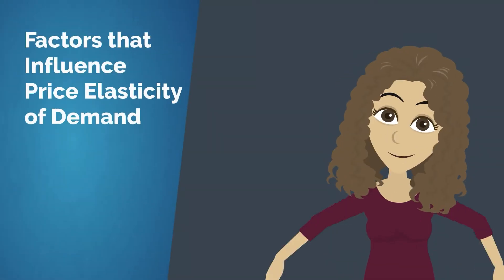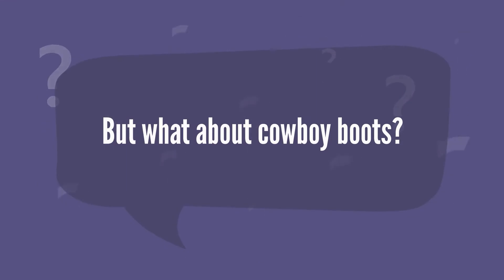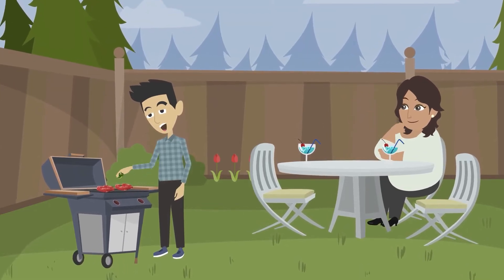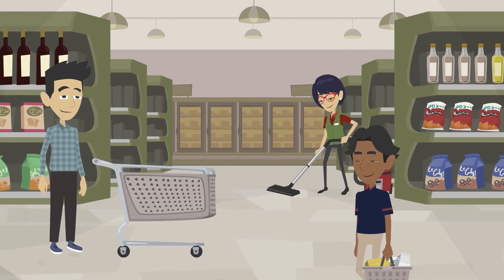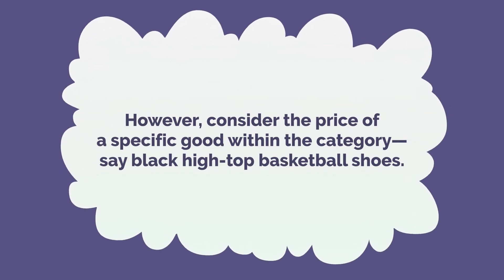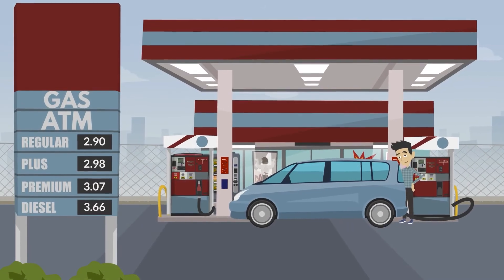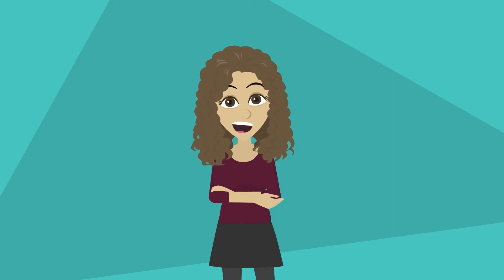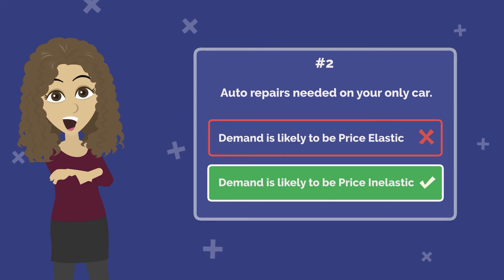Price Elasticity of Demand: Key Influencing Factors | Part 2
This video describes factors that influence how elastic, or inelastic, demand for a good or service is. These include whether the item is a necessity or a luxury, how much of your income you give up to buy it, the availability of close substitutes, and time.

00:22 - Factor #1: Is a good a necessity or a luxury?
01:36 - Factor #2: Income given up to buy a product
02:27 - Factor #3: Availibility of close substitutes
04:35 - Factor #4: Time